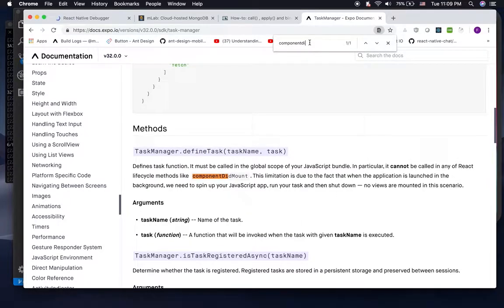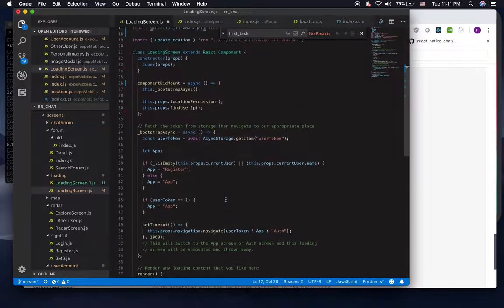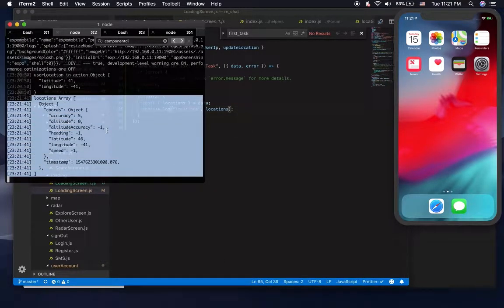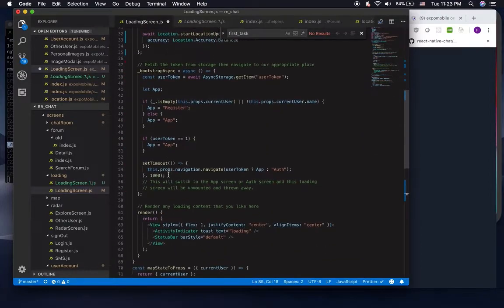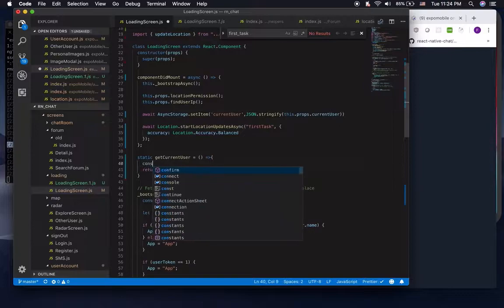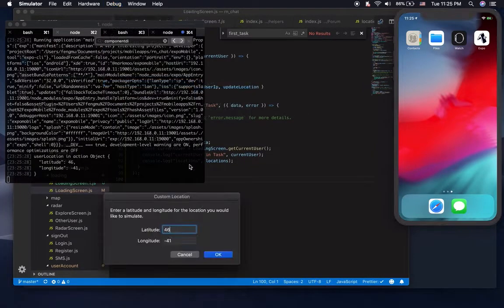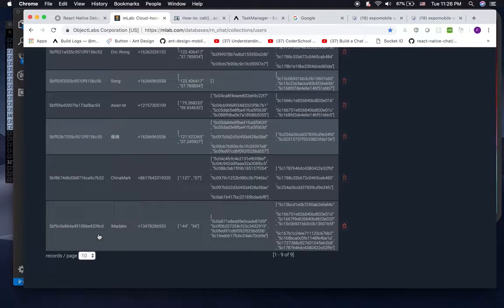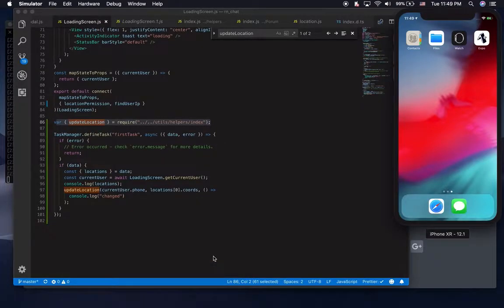Expo Background Location with TaskManager in 6 minutes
expo v32.0.0 released new Location API